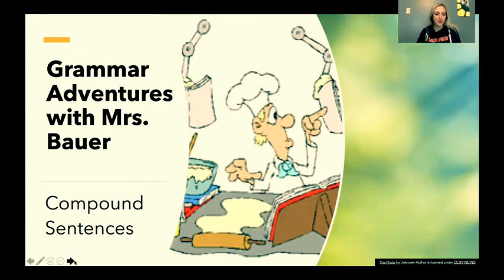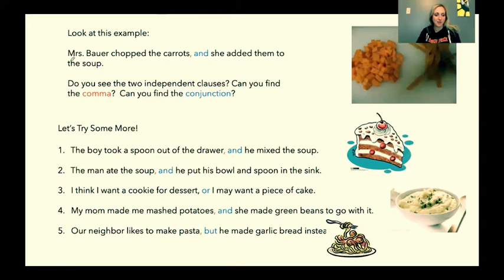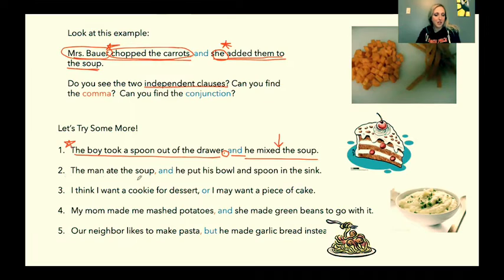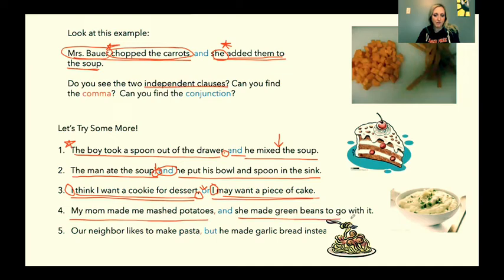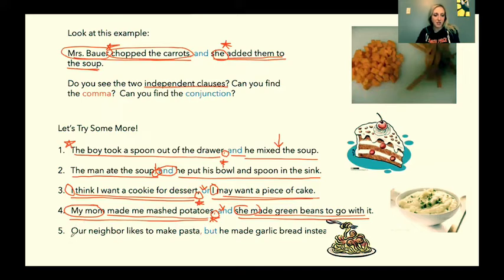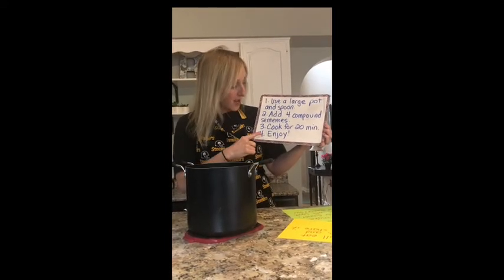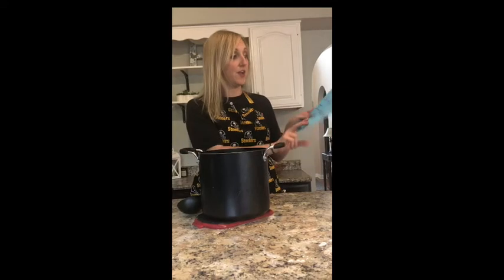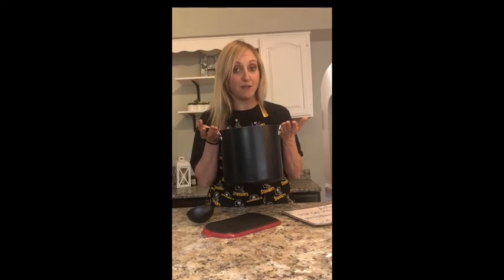Grammar Adventures with Mrs. Bauer-Compound Sentences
Let's learn about compound sentences!